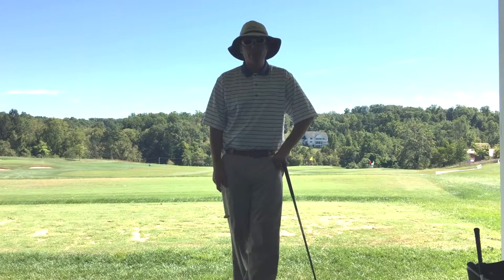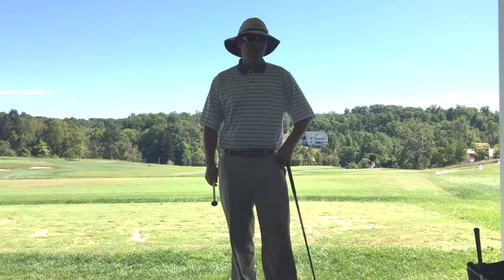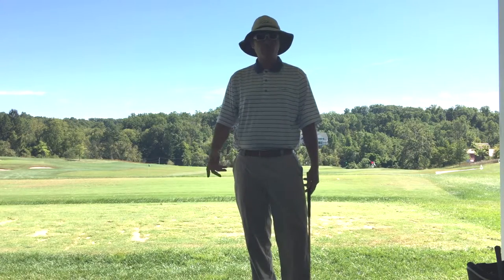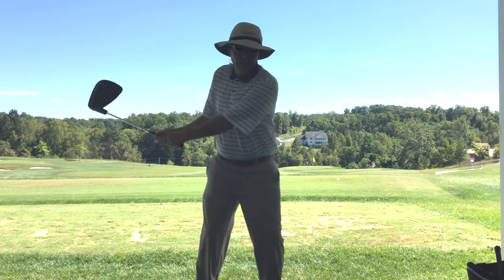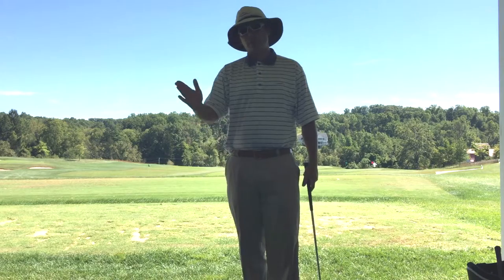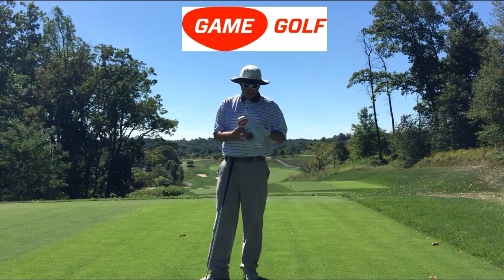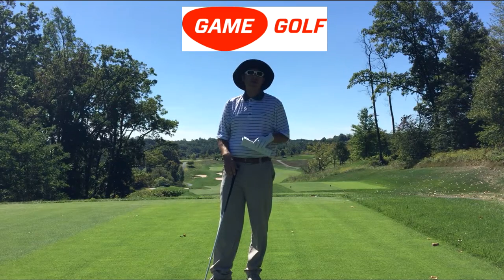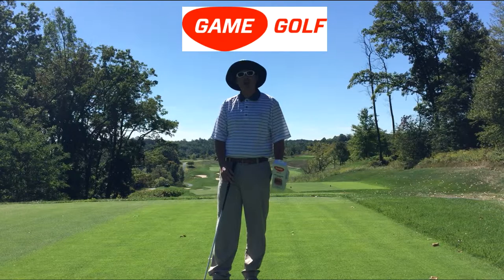Rock Solid Golf Episode 2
LedgeRock Golf Club Director of Instruction Andy Miller talks about Face Angle and Game Golf Digital Shot Tracking.